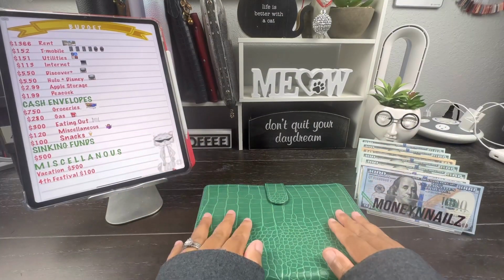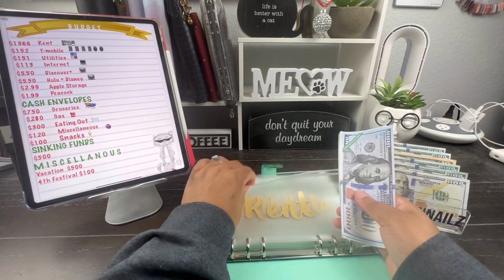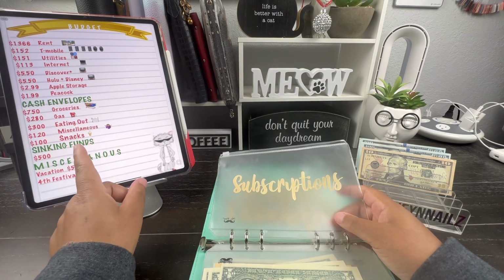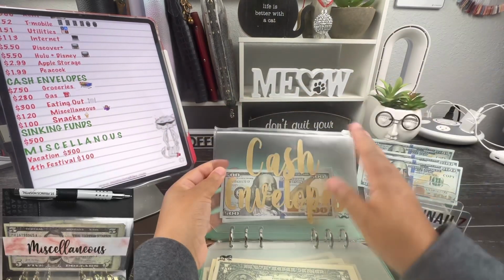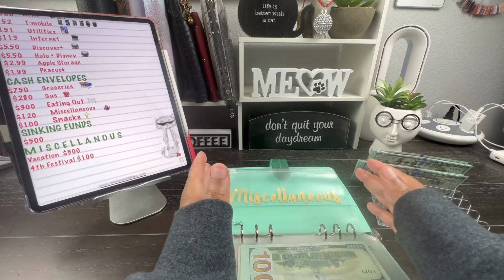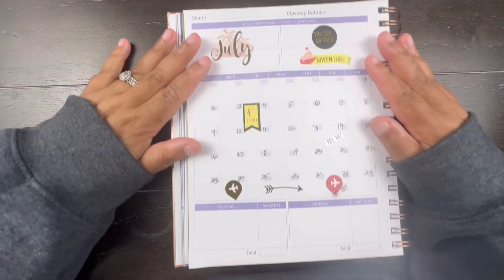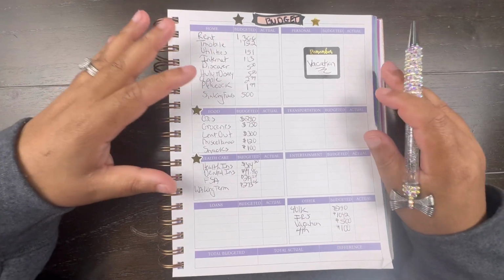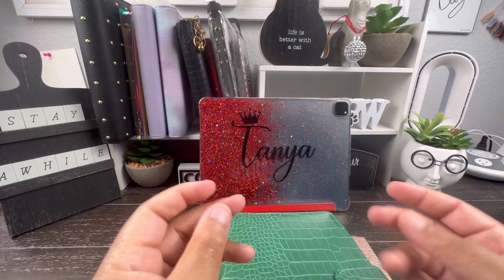JULY - BUDGET WITH ME| WHAT'S GOING ON| 6/21/23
Don't forget to answer the question of the day 🙌🏾

👋🏽 Hey my money peeps 👋🏽
Welcome to my budgeting channel 💵
I'm a working momma that's just trying to enjoy life without going broke🤷🏽‍♀️

I hope my channel inspires you and your wallet😉

👉🏾 A5 Green Croc Binder

👉🏾A5 Zippered Pouches

👉🏾Softbox Lighting

👉🏾 White Calculator /Large Display

👉🏾 Prop money

👉🏾My favorite budget friendly items:⤵️

$25 off your order of $65 or more

💰Rakuten
Receive money back on online orders.
Receive $30 after pl placing your first order